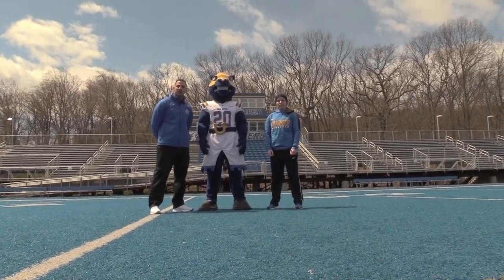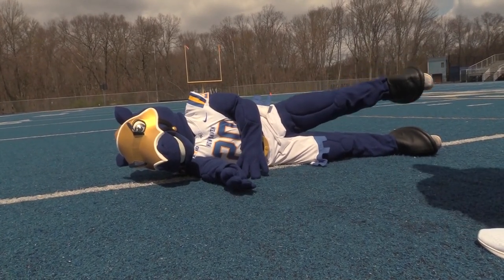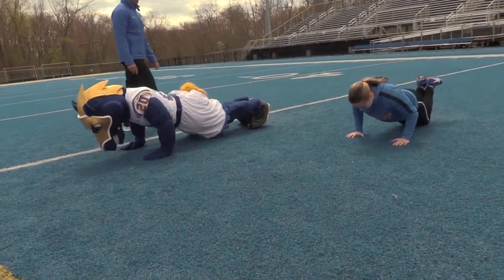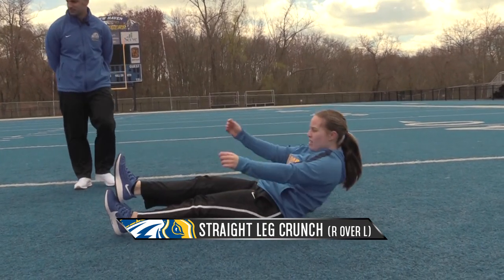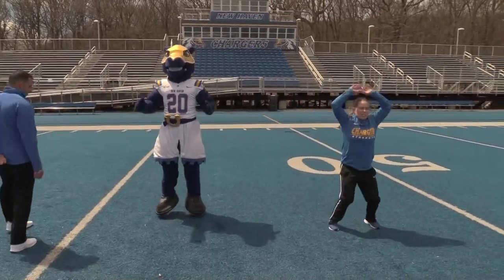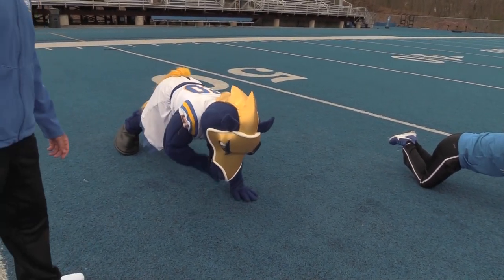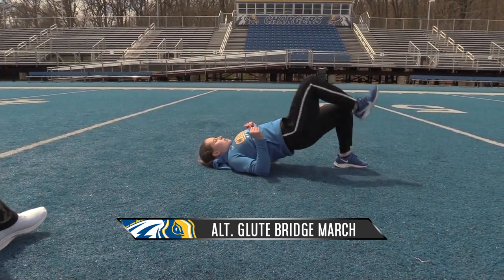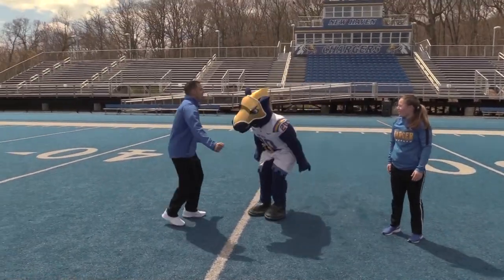Charlie's Circuit - 30 minute workout video with Charlie the Charger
Looking for a daily workout routine that will challenge you while entertaining you? Check out Charlie's Circuit, a 30-minute workout video starring Charlie the Charger. Charlie's workout was designed by New Haven Strength & Conditioning Coach David Faugno and is easy to follow from home.